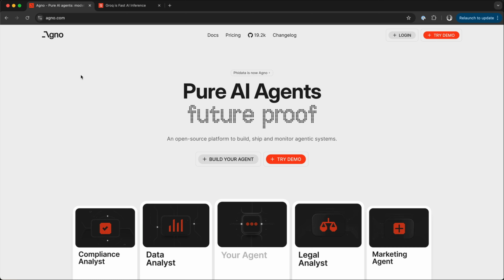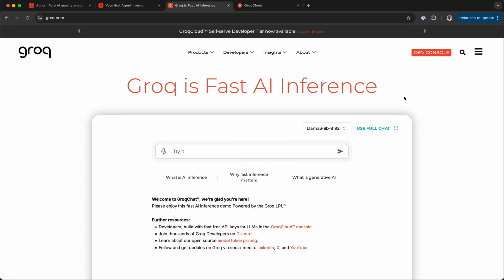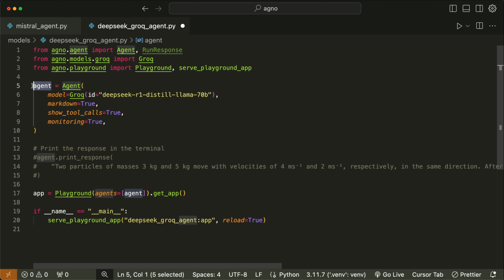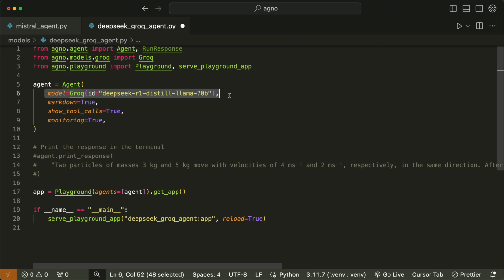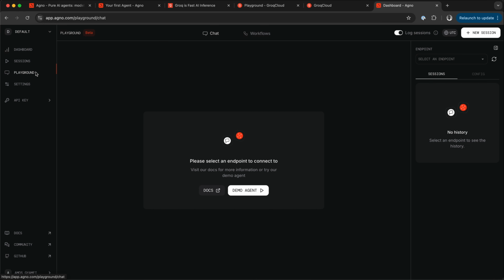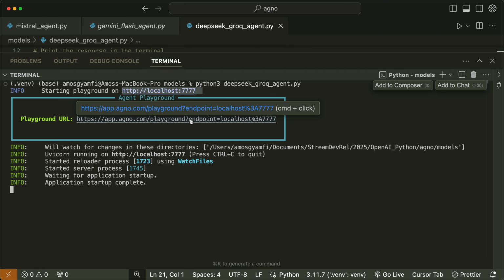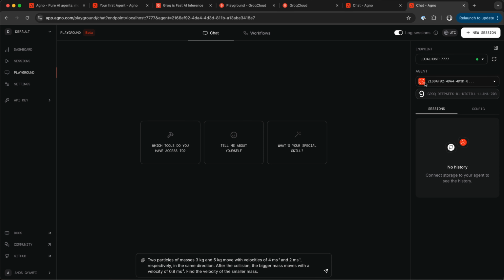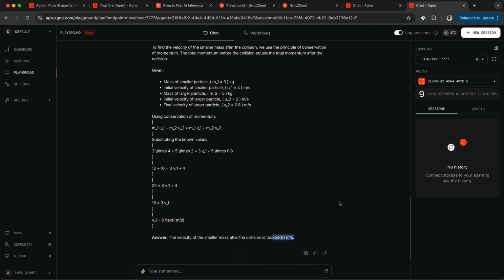Groq + Agno: Build a DeepSeek R1 Agent in Python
In this video, we create a DeepSeek R1 agent in Agno and run the underlying LLM faster using Groq.

GitHub Repos.